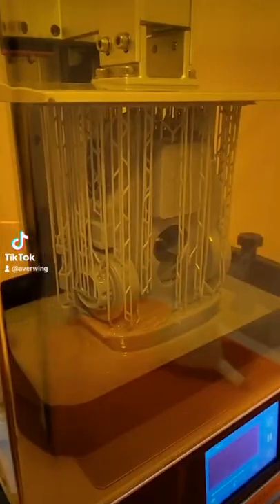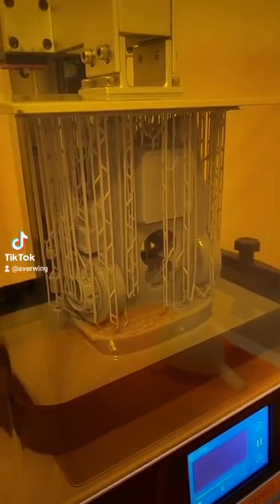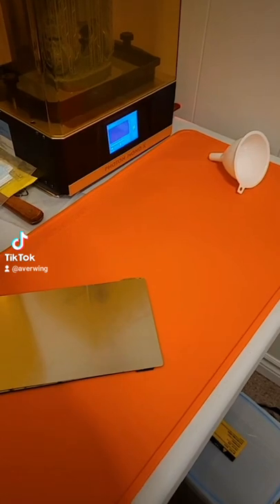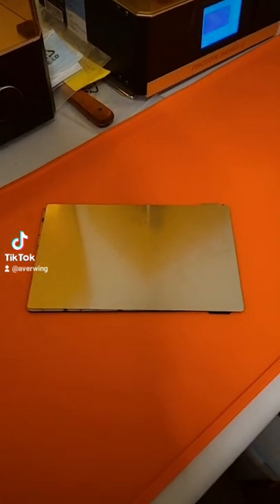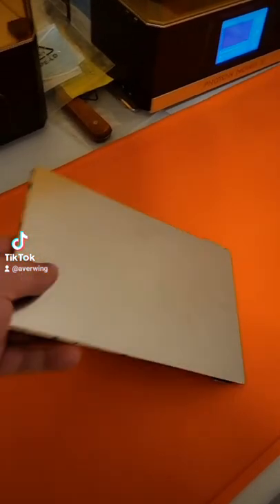Yay My Alexa's ED-209 Cockpit is Almost Done and I Got Some Wam Bam Items in The Mail